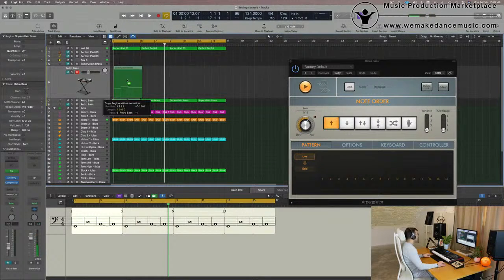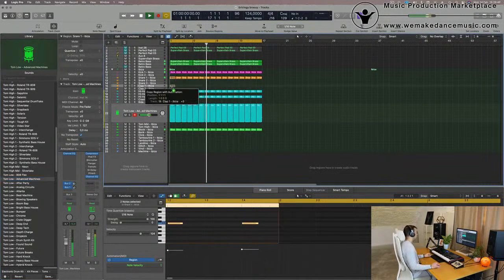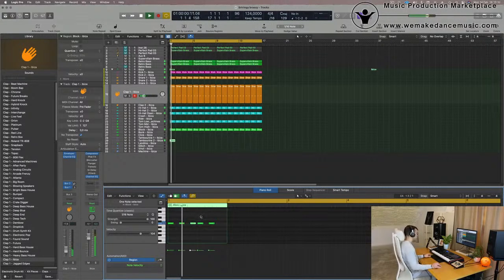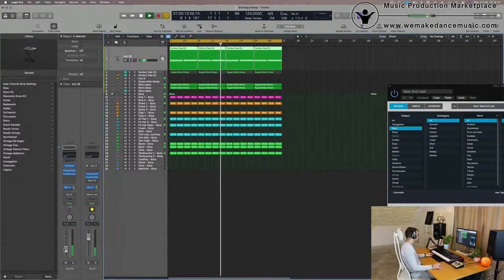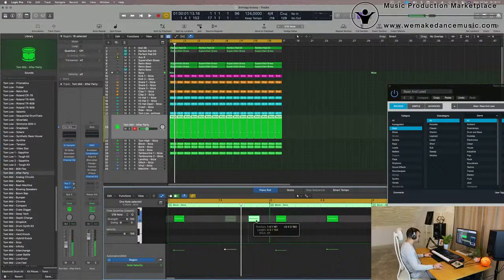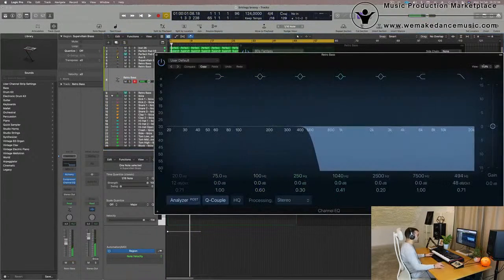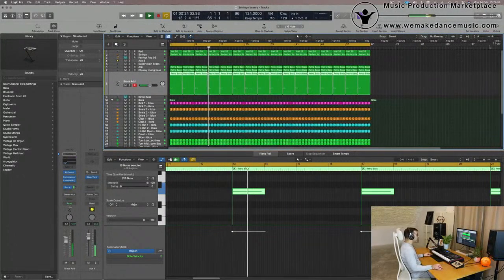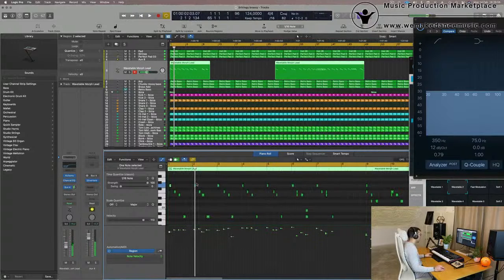How to make Melodic House | Inspired By Nora En Pure | Live Electronic Music 272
🔥 How to make Melodic House Logic, Ableton, Fl Studio Melodic House Templates

Learn how to make Melodic house in the style of nora en pure from scratch by watching our free live tutorial and study the Template for Logic Pro, Ableton, Fl Studio or the sample pack from the session to practice what you have learned. The Live Electronic Music Tutorials give everyone the opportunity to learn music production at their own pace anytime anywhere. Unlock the secrets of electronic music now.

We dive into episode 272 of our Live Electronic Music Tutorials, in this episode we will make a melodic house song inspired by Swiss / South African DJ & Producer Nora En Pure. We will use only Logic Pro X internal instruments to compose, arrange, mix and engineer the song. We will then put in more work and create a professional template with this song for Logic Pro Ableton & Fl Studio so you can learn by deconstructing the elements of the project in the DAW itself.

Chapters:

0:00 Introduction
2:16 The starting point, the Bass
3:44 Adding an melodic techno arpeggiator
5:14 Adding real string section
9:32 Programing more percussion in Drum Machine Designer
13:49 Working on the bass sound design
16:48 Programing groove percussion in Drum Machine Designer
21:48 Enhancing the bass with a brassy layer
28:42 Jamming to record the main lead
32:59 Final Thoughts